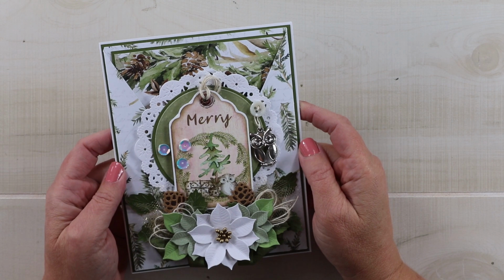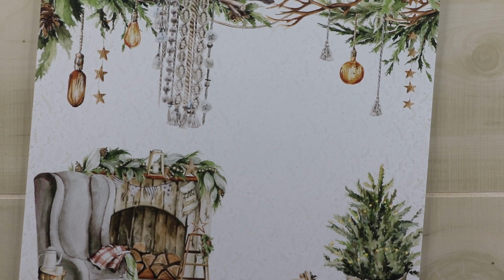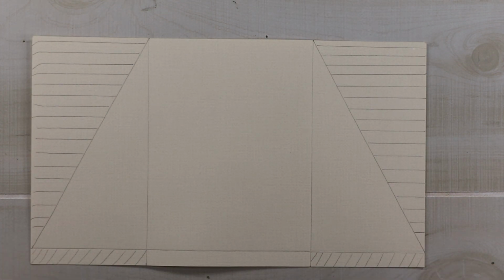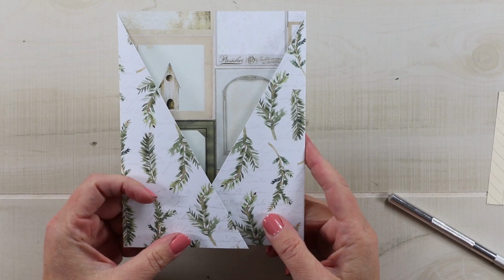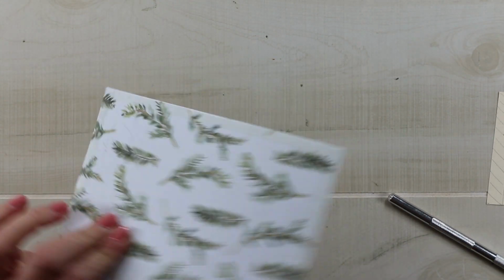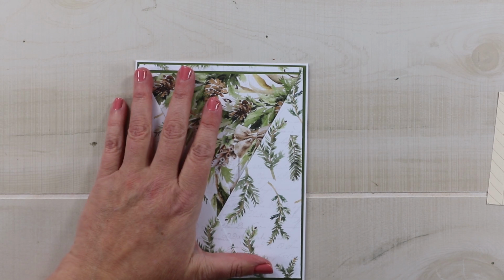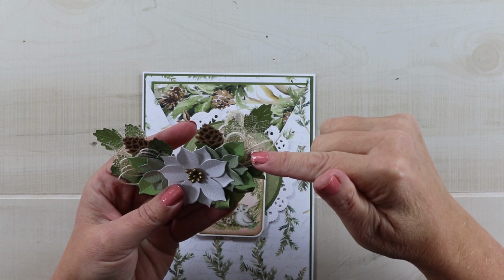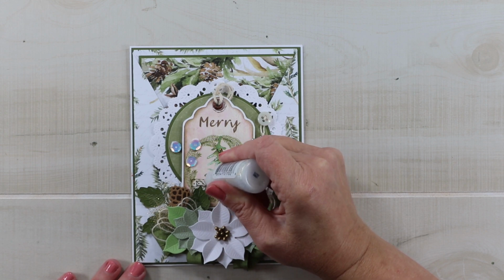Merry Woodland Christmas Pocket Front Greeting Card Polly's Paper Studio Tutorial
~Shabby Woodland Christmas Tags~

Join me for tutorial on this pocket front Christmas card. I'm using a printable from my shop and the Cosy Christmas collection from P13.

~Shabby Woodland Christmas Tag Printable~